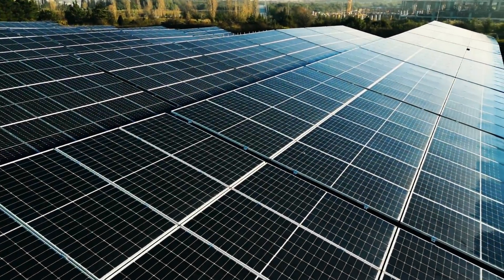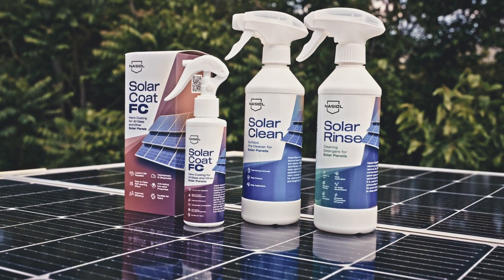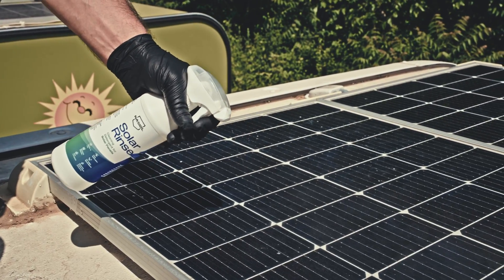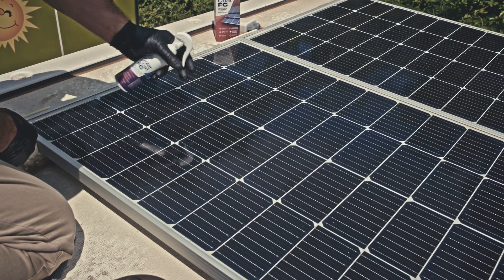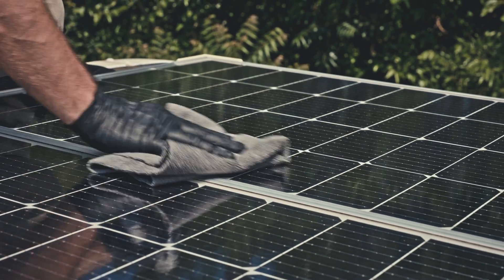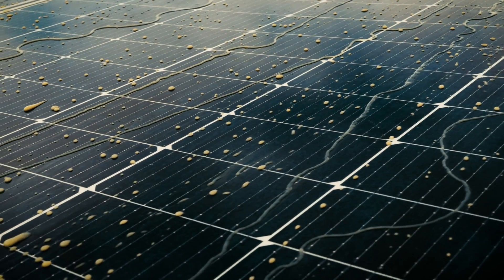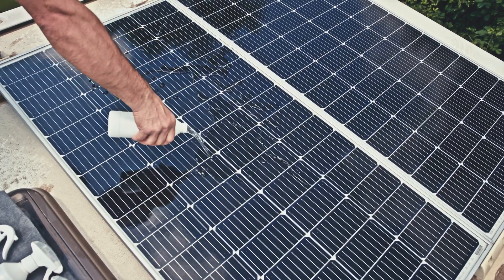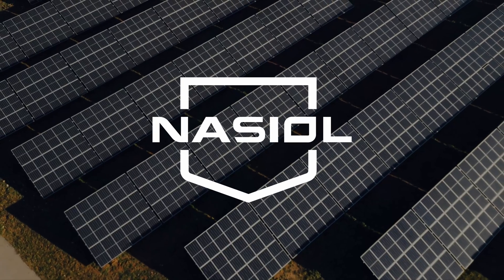Introducing Nasiol Solar Series | Smart Nano Coating Solutions for Cleaner, More Efficient Panels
Introducing the Nasiol Solar Series, a complete nano coating and cleaning solution designed to boost performance, protect investment, and extend the life of your solar panels.

From SolarRinse and SolarClean to SolarCoat GC and FC, each product plays a key role in keeping your panels cleaner, more efficient, and easier to maintain.

🌞Clean panels = maximum energy output
💧Hydrophobic. Oleophobic. Smartly protected.